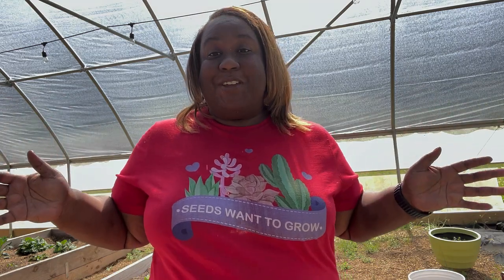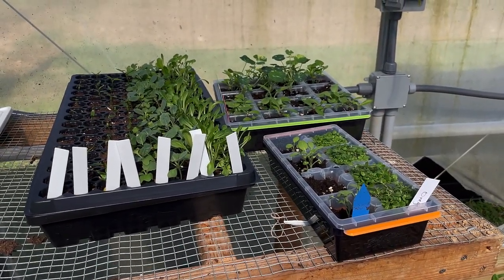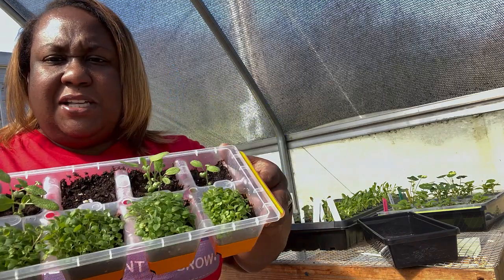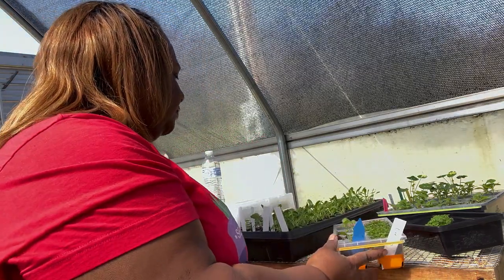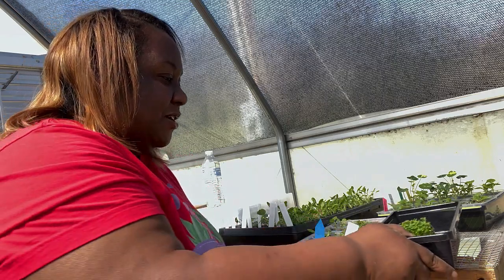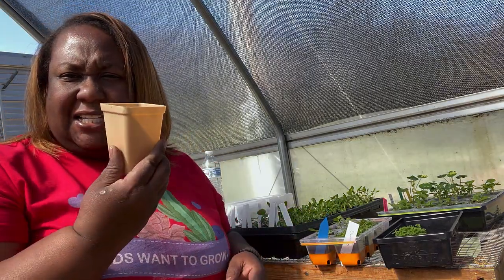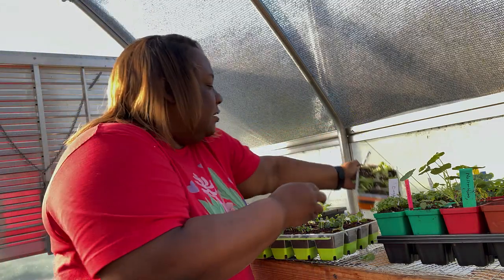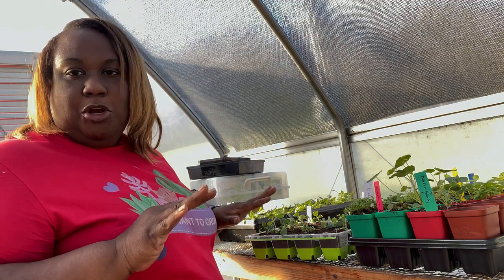STARTING NEW SEEDS AND TRANSPLANTING SEEDS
It's time to transplant some of my seeds I started 3 weeks ago and start new seeds too!

THANK YOU for coming to my channel and growing with me on my journey. I enjoy every comment, question and like. I am happy you are on the journey with us.